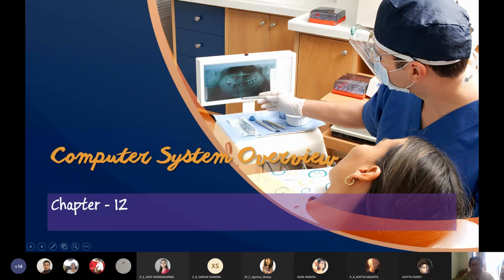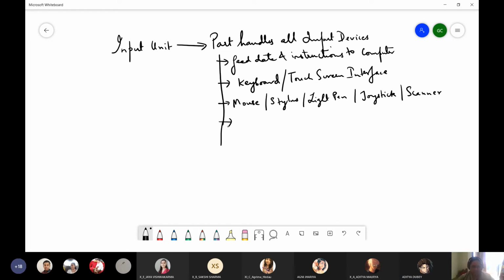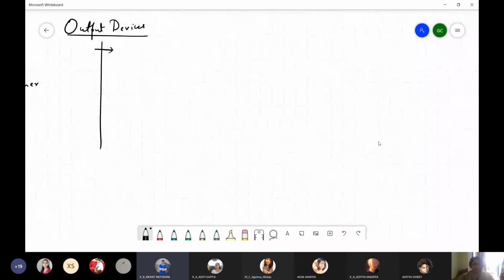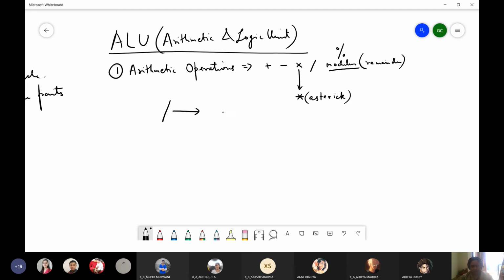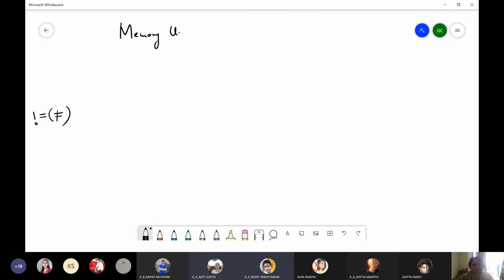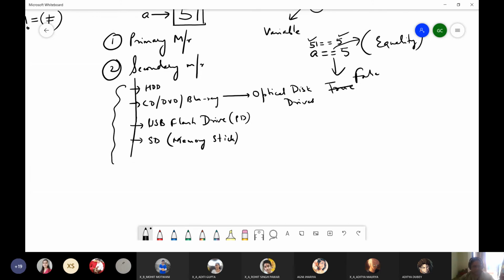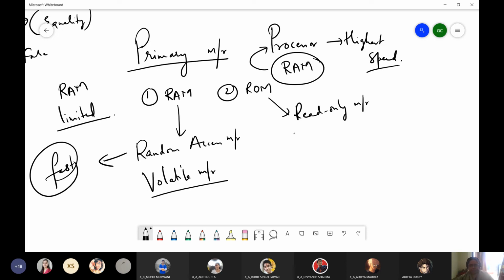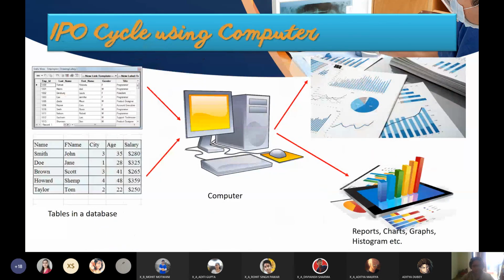Class 11 | Computer Science Overview | An Introduction to Computer | CS